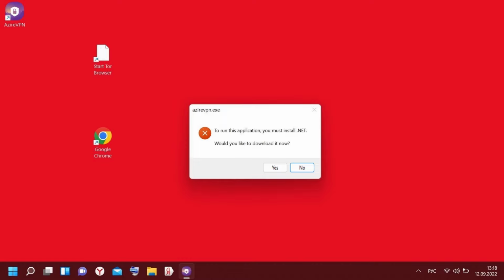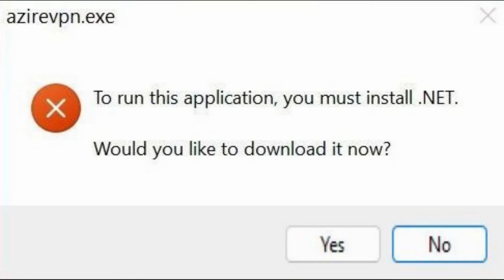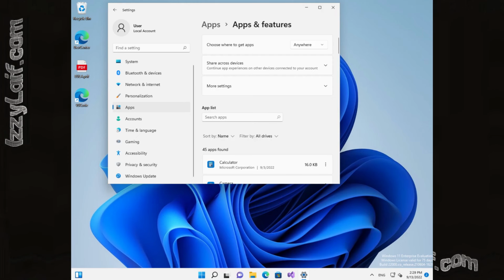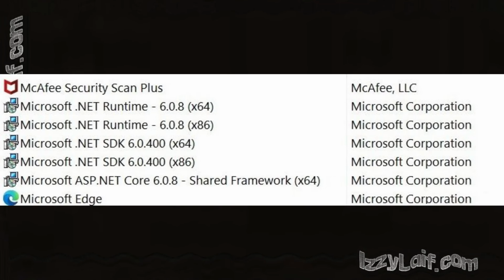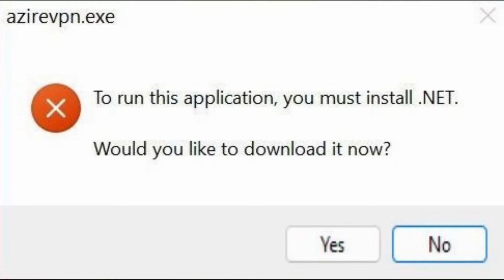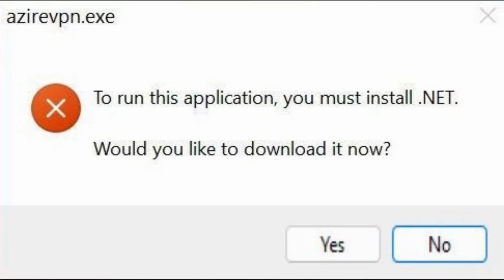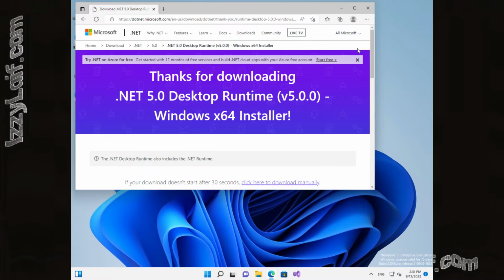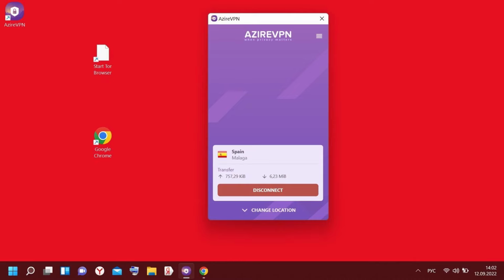🖥️ To run this application you must install .NET fix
To run this application you must install .NET even though already installed